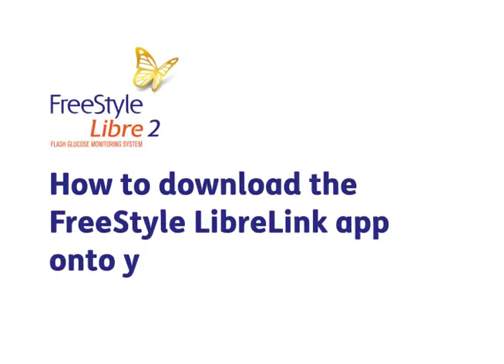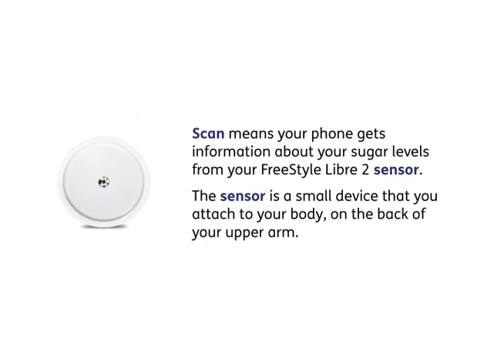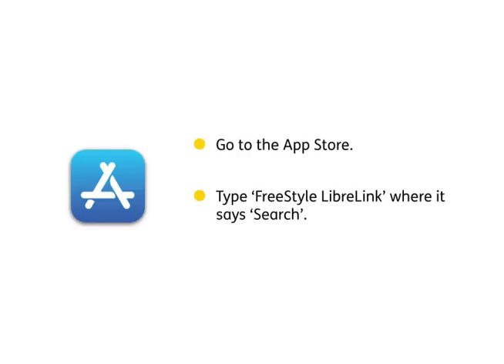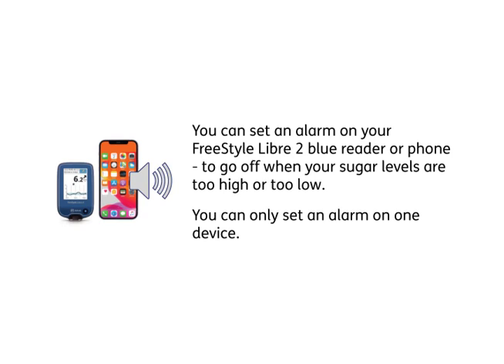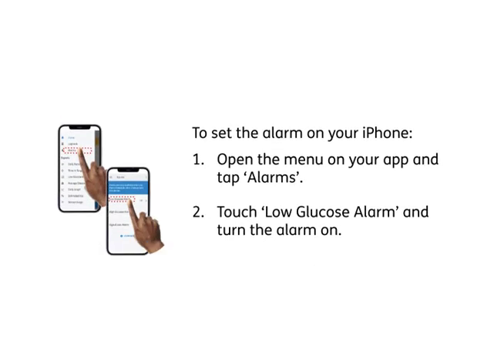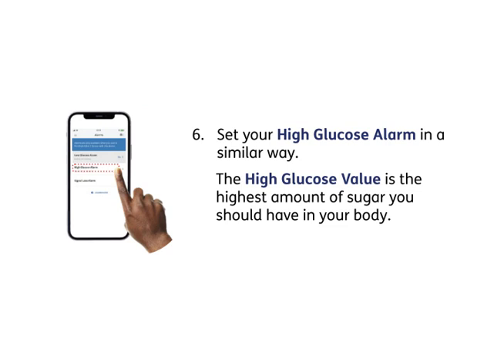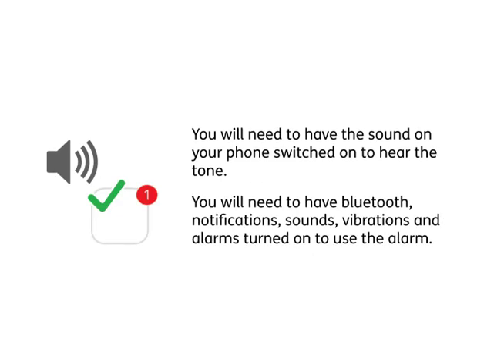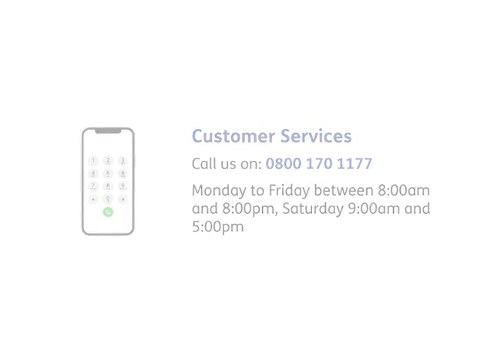How to Download LibreLink app on IPhone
The step-by-step manual on how to download LibreLink app on iPhone